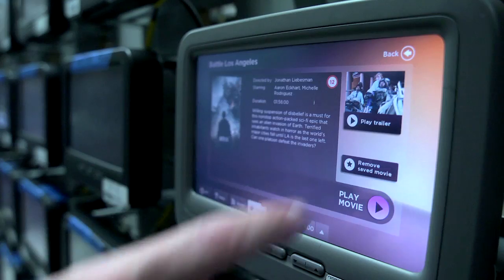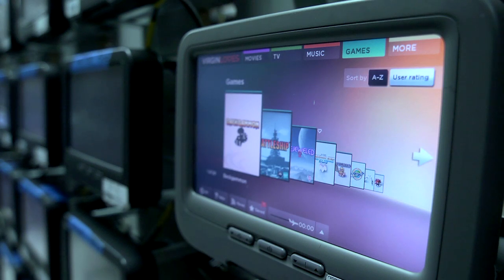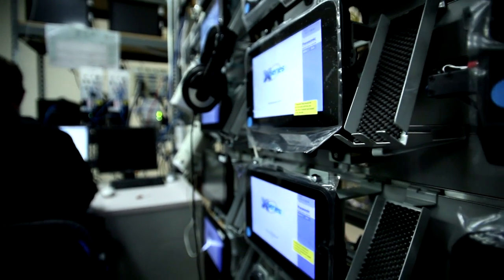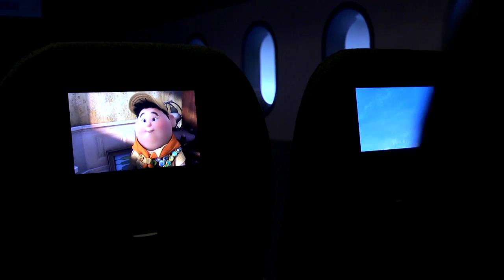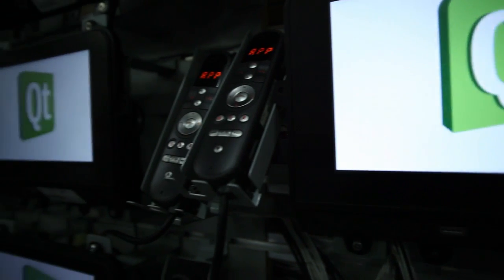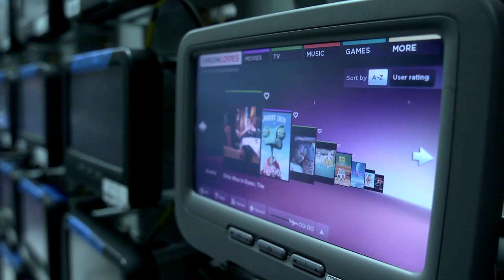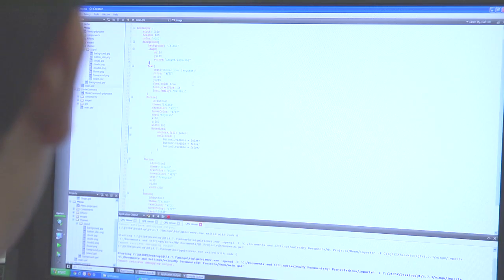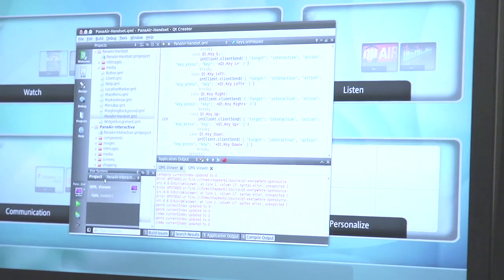Panasonic Avionics Inflight Entertainment: Powered by Qt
Gary Towsend, Software Manager at Panasonic Avionics, describes how the company uses Qt to develop Inflight Entertainment systems that are experienced by over 5 million passengers every day. By using Qt (with C++ and QML), the developers at Panasonic Avionics are able to focus on the design and the usability of the interactive.